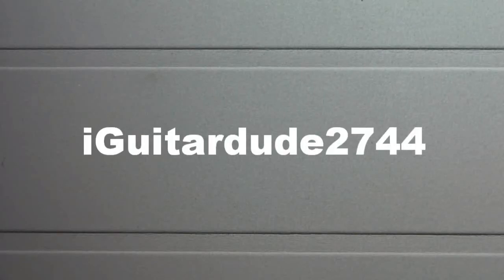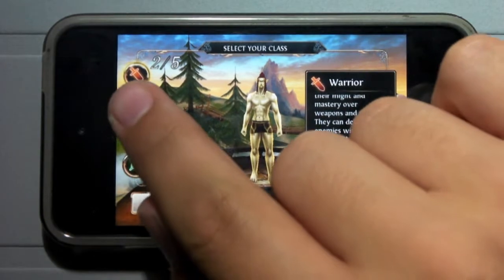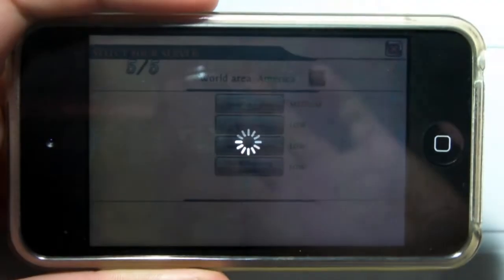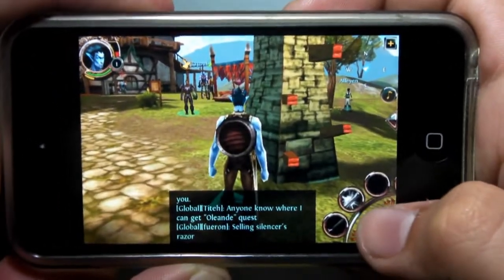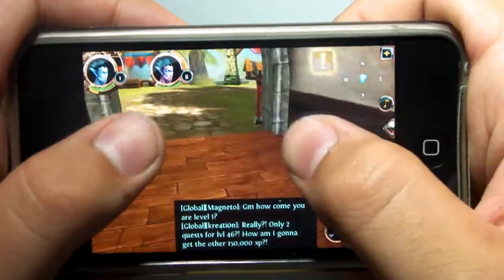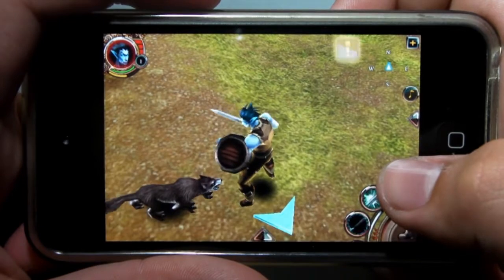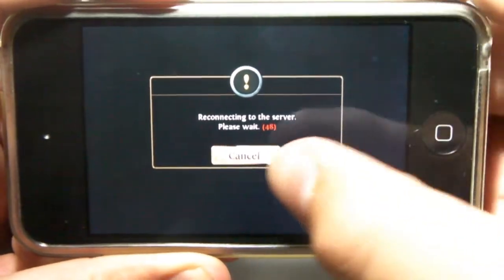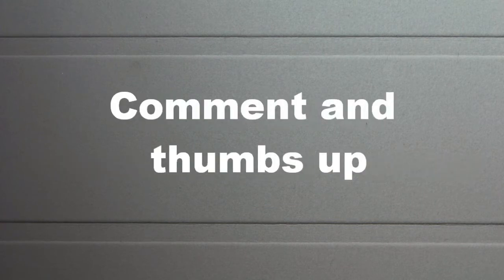Order & Chaos App Review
App Review over Order and Chaos for the iPhone, iPod Touch, and iPad. Order and Chaos is a massive online MMORPG game that is only available on the iPhone, iPod Touch, and iPad. To see such a large game go on a mobile device is amazing. All though Order and Chaos heats your iOS device like a microwave would. Its a really amazing game and has in my mind redefined the power concealed in modern mobile devices. Please also be sure to comment and thumbs up.